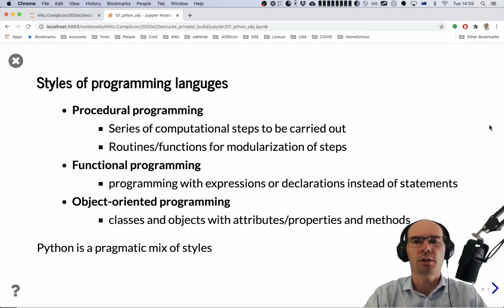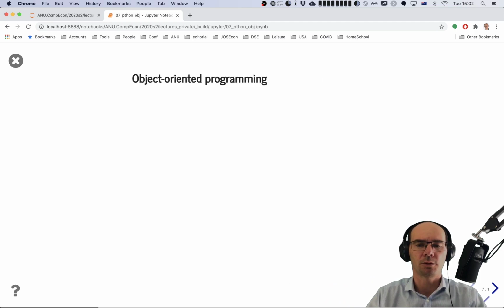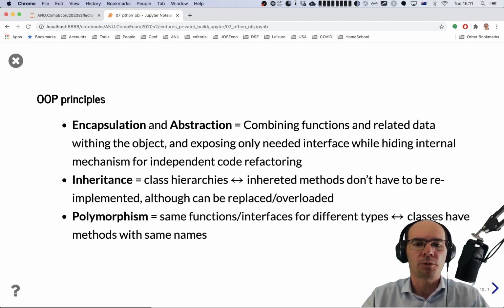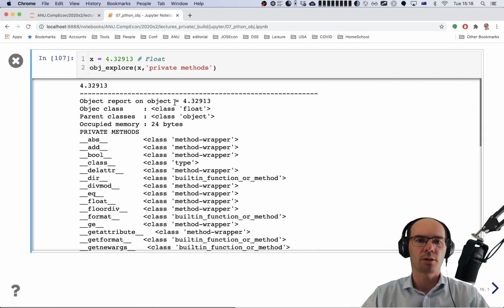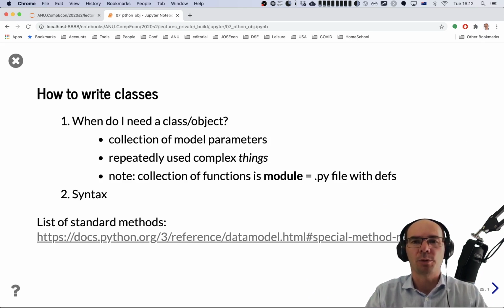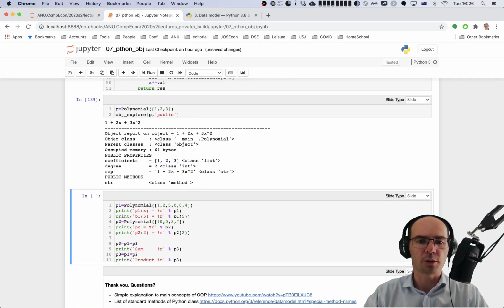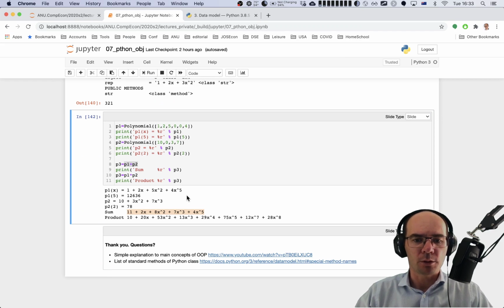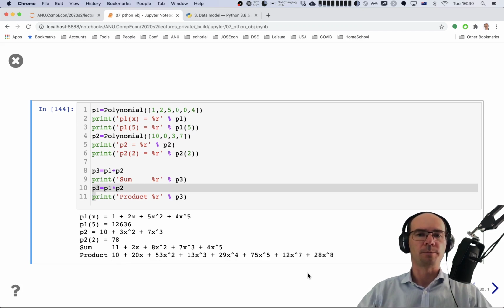CompEcon #7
Python essentials: object oriented programming